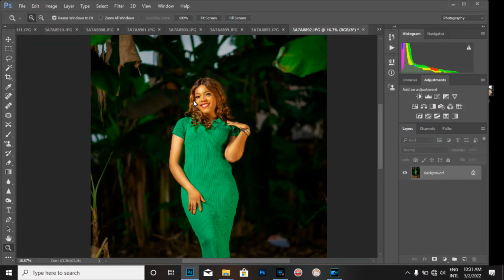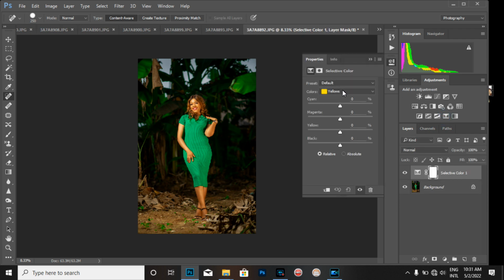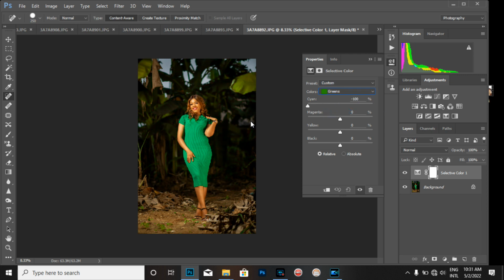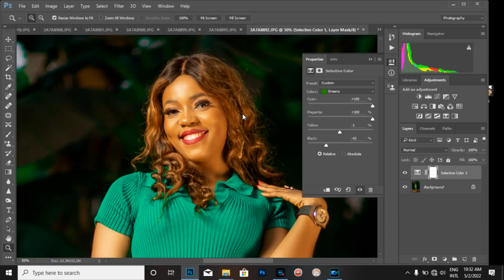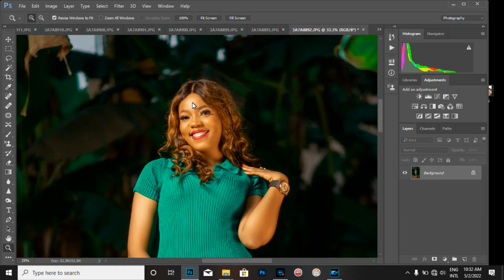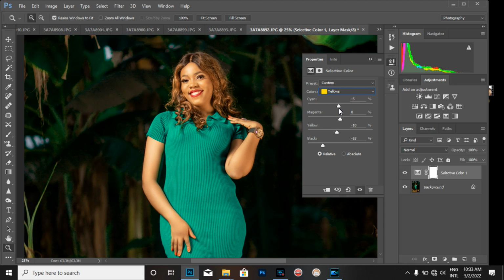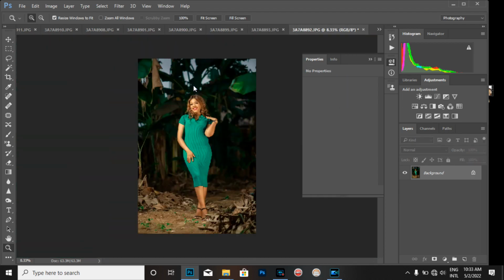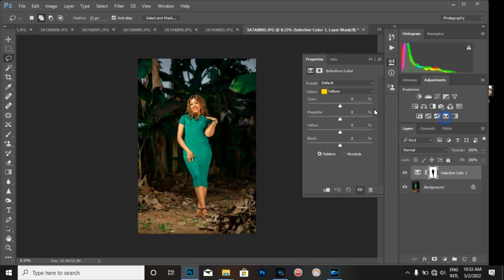color grading can be done with selective color.... watch